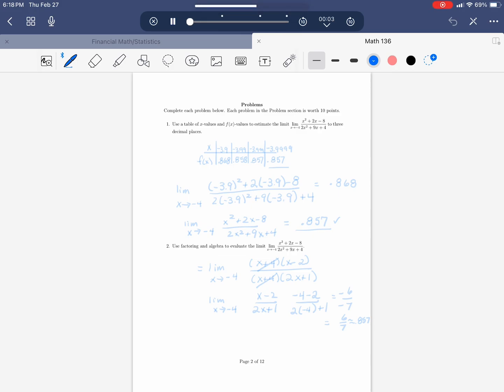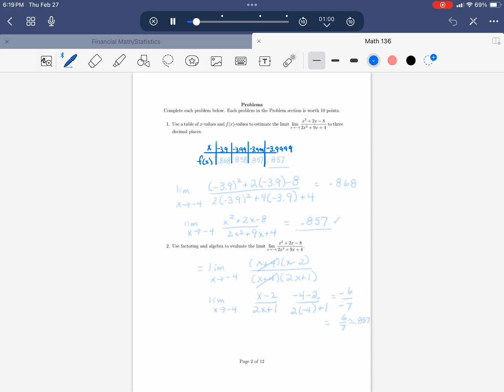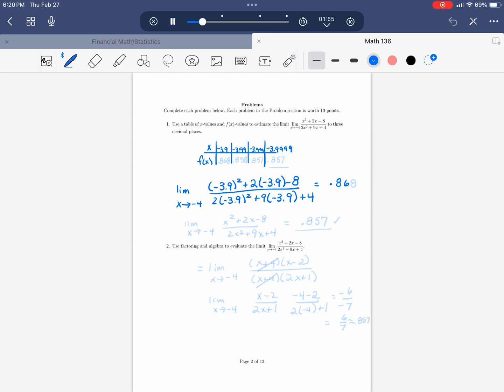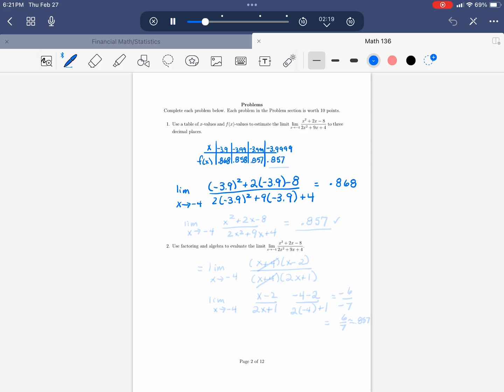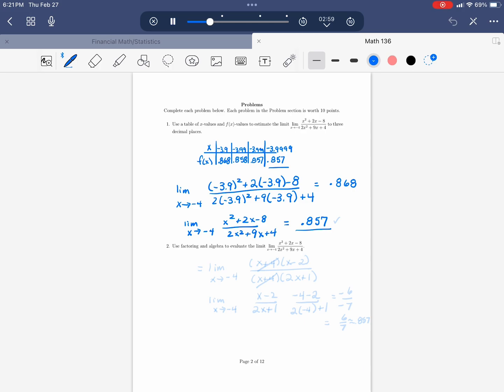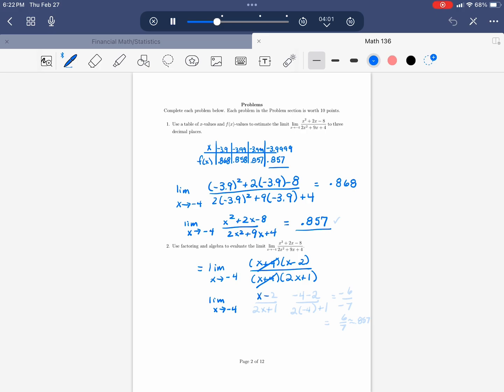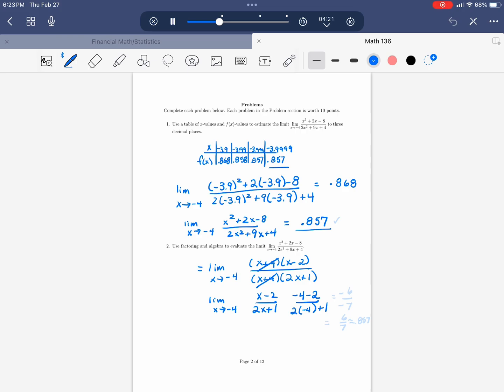Math 136 Practice Midterm (1)